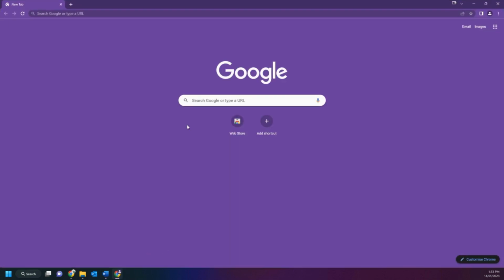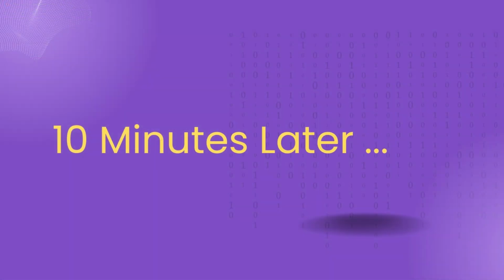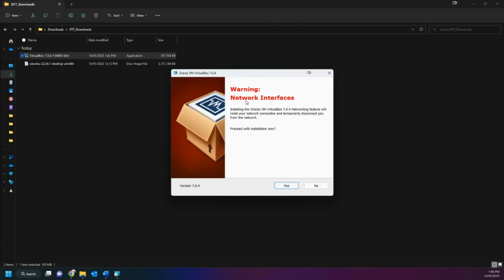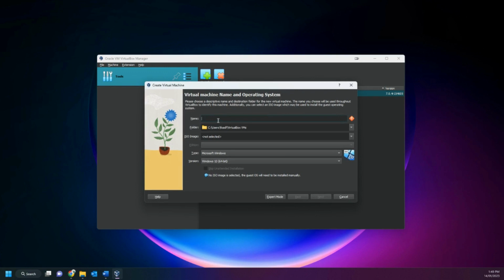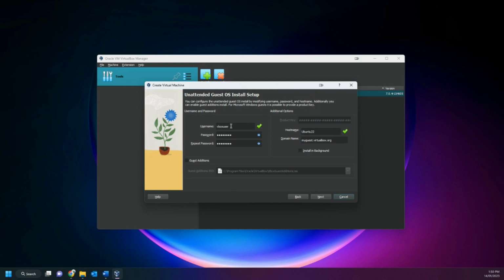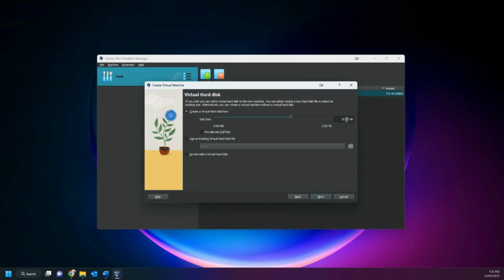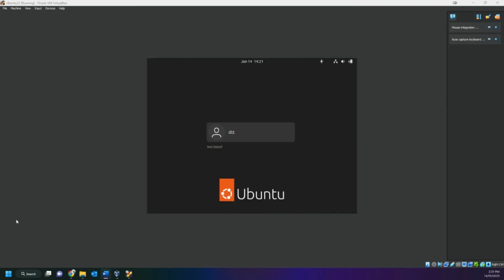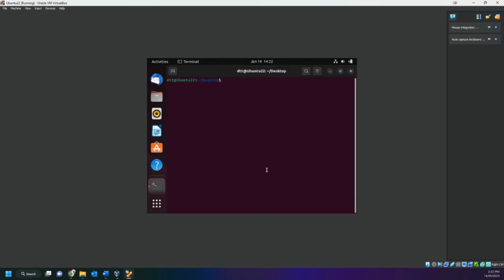How to Install Ubuntu on Windows 11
In this video, I share how you can install Ubuntu 22 LTS on Windows 11 using VirtualBox in 4 easy steps.